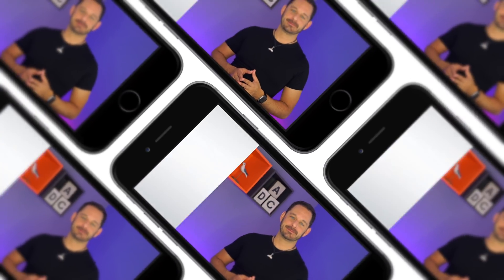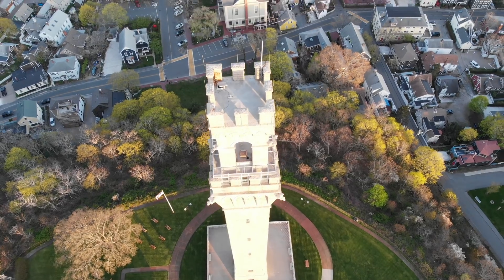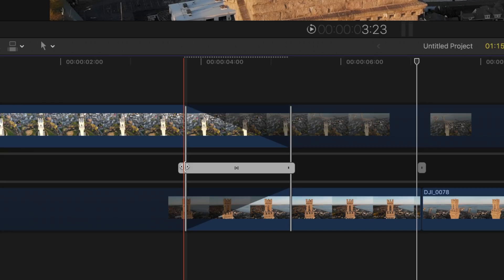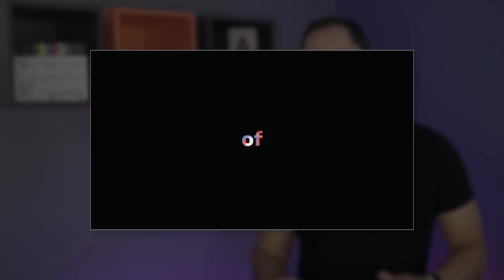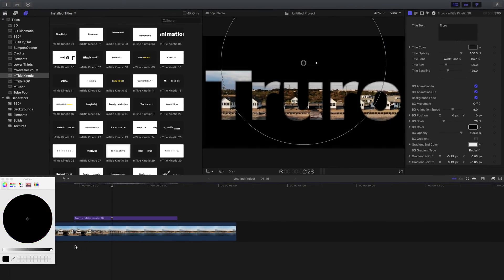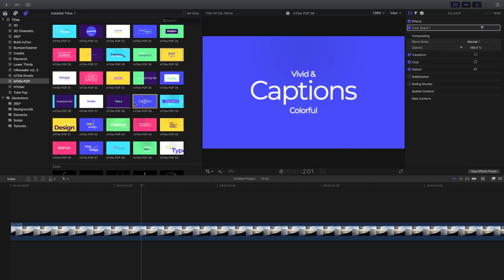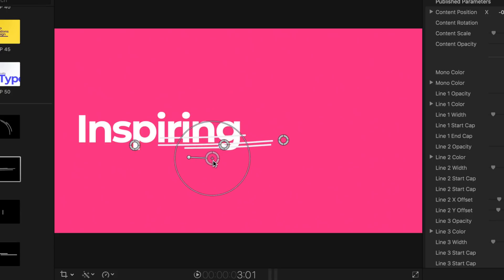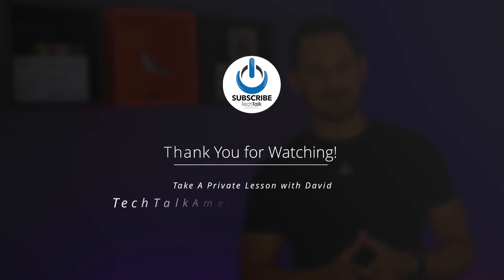Final Cut Pro X Top 3 Title Plugins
🎬Today I am showing you my TOP 3 FAVORITE Title Effect Packages for Final Cut Pro X 😍These titles can bring your FCP project to life.

Take my FREE 45 Minute Class All About FINAL CUT PRO!

If you use Final Cut Pro, it's a good idea to have a little collection of 3rd party special effects, transitions, and titles. These can be the little details that give your video that extra bit of personality.

In this video tutorial I'm going to show you all three of my favorite title effects and then we're going to break them down one by one and I'm going to show how to make changes and turn features on/off to give them multiple uses. While you can use the time codes below to skip ahead, I encourage you to watch the whole video. Enjoy.

Use these time codes to skip ahead to a specific section:
00:02:36 mTransition Text
00:05:19 mKinetic Text
00:08:00 mTitle Pop

Special thanks to Betty Who for allowing me to use her music.

●▬▬▬▬▬▬▬๑۩۩๑▬▬▬▬▬▬▬▬●
●▬▬▬▬▬▬▬๑۩۩๑▬▬▬▬▬▬▬▬●